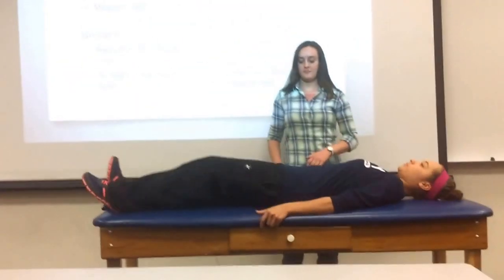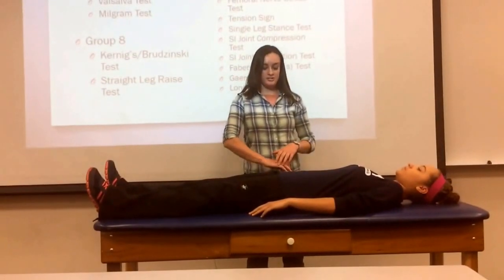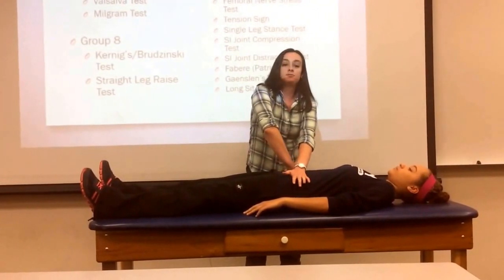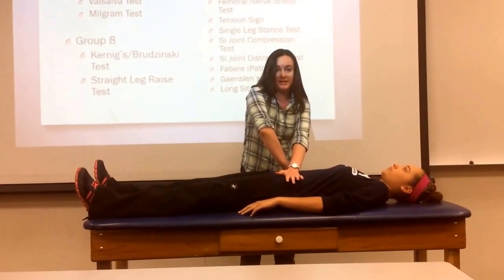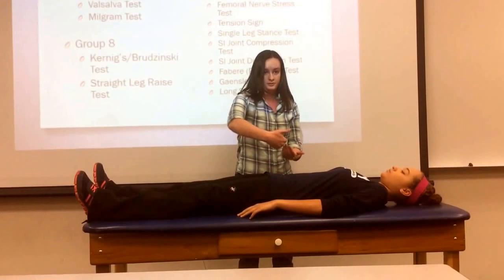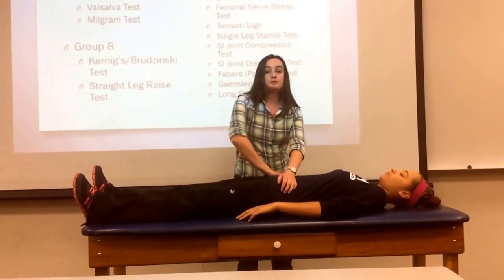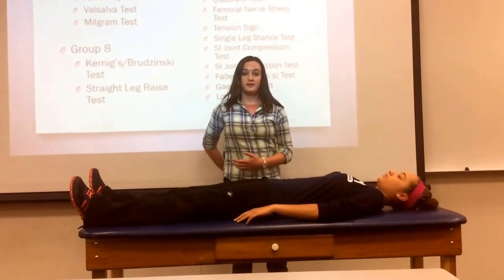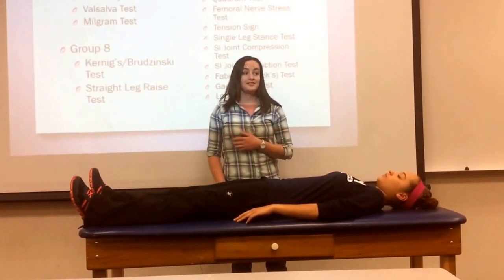SI Joint Compression Test